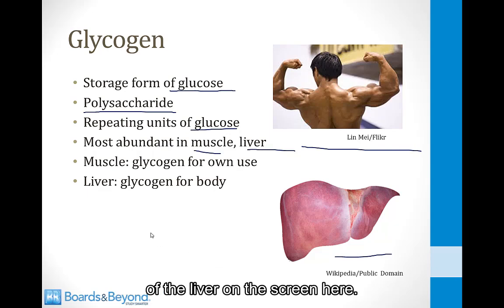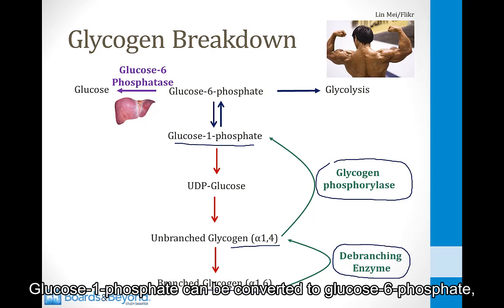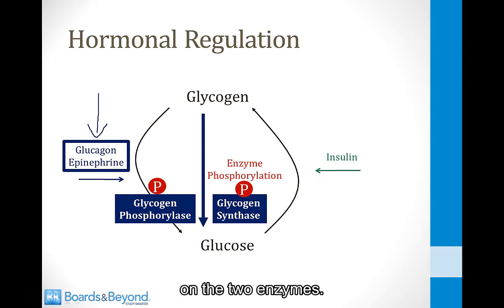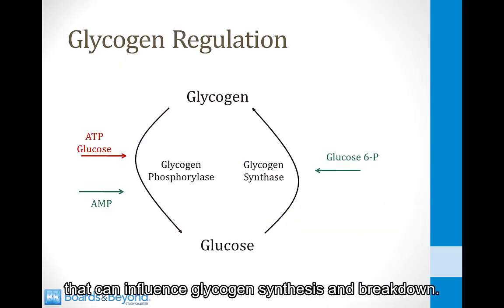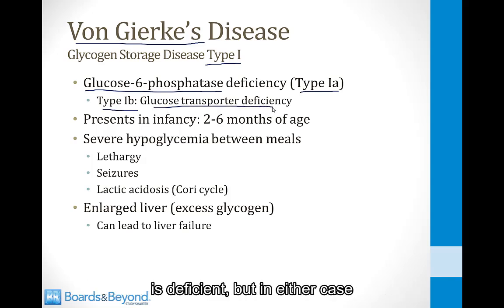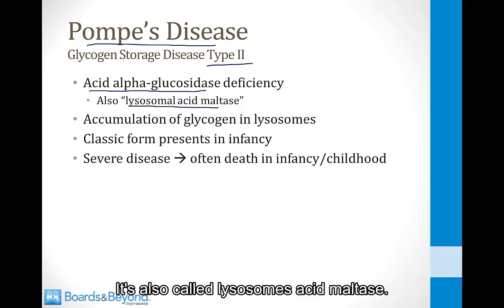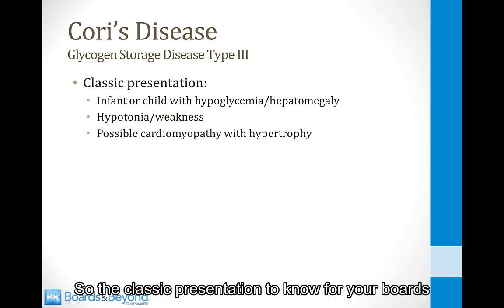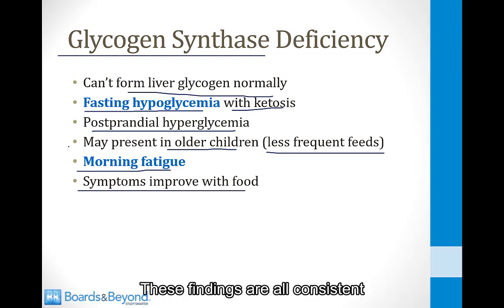Biochem 2.4 Glycogen